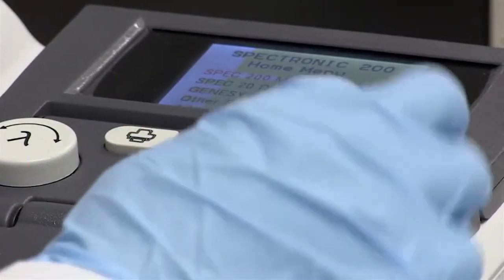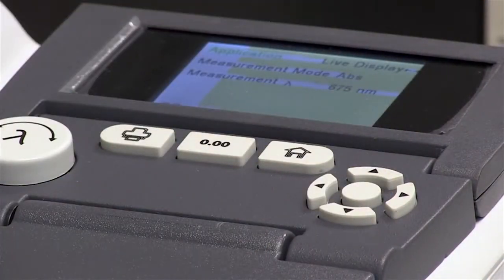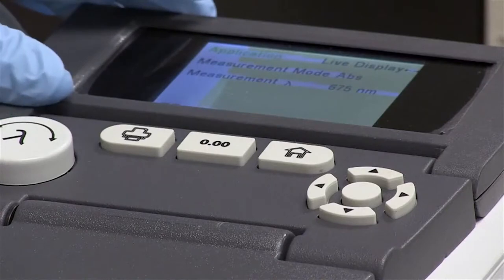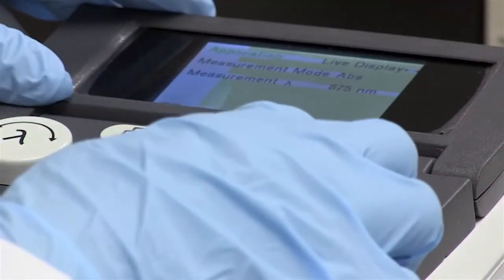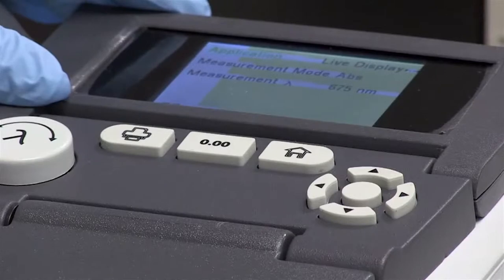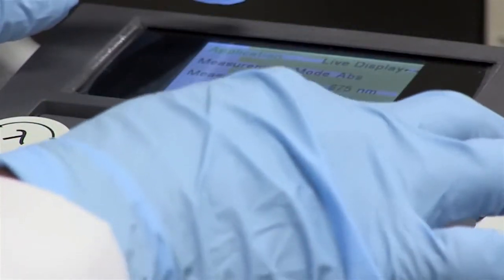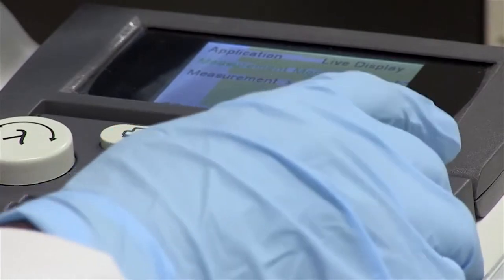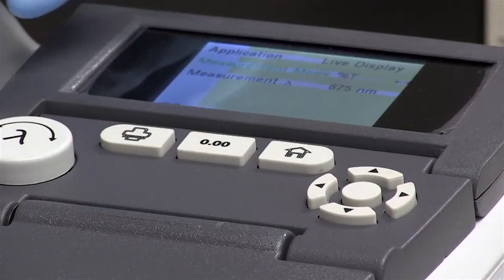Using The Spectrophotometer (Short)